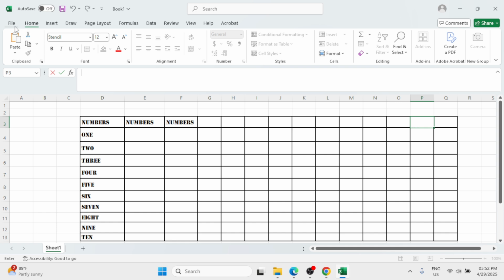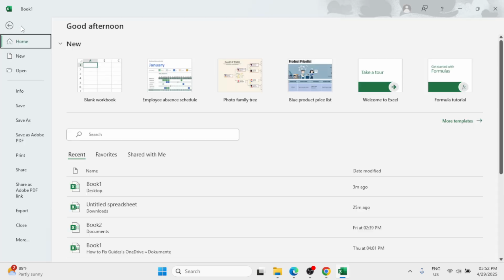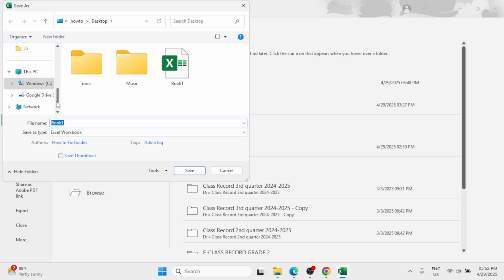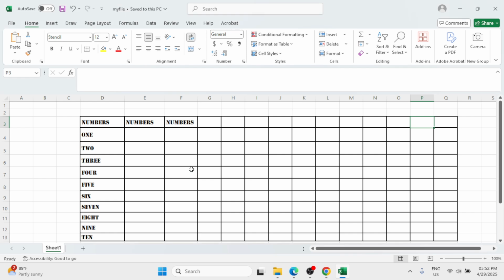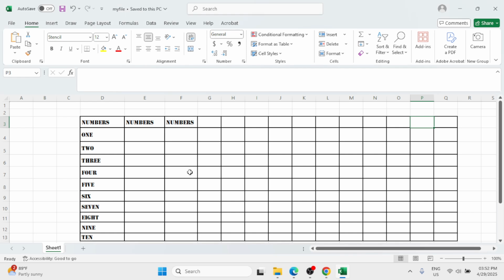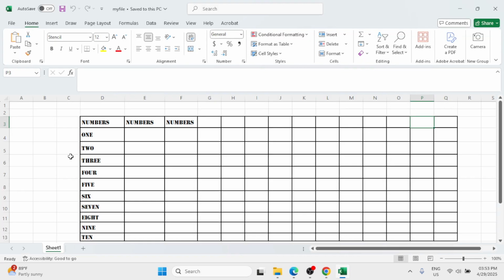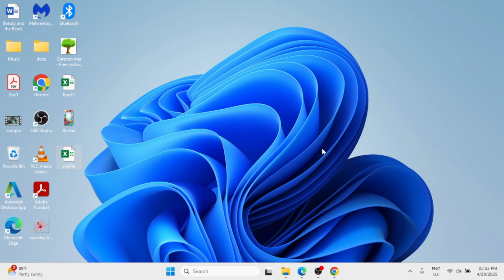How To Save Microsoft Excel File On Desktop GUIDE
Learn how to save a Microsoft Excel file on your desktop with this simple step-by-step guide!
Perfect for beginners who want quick access to their spreadsheets anytime.
This tutorial covers saving new files, choosing formats, and organizing your work.
Watch now and keep your Excel files right where you need them—on your desktop!